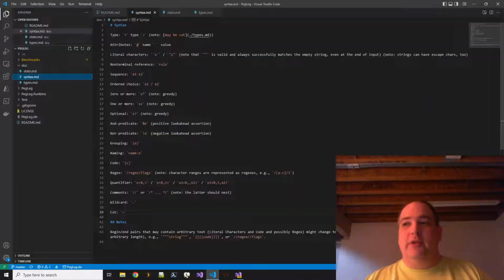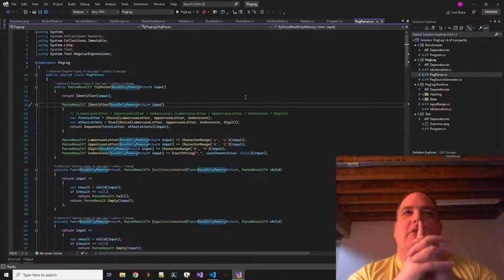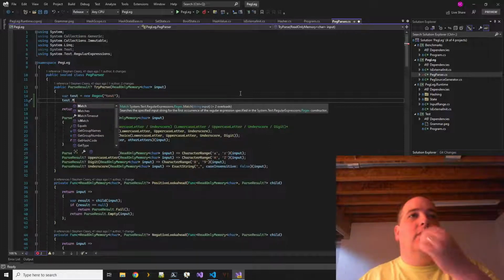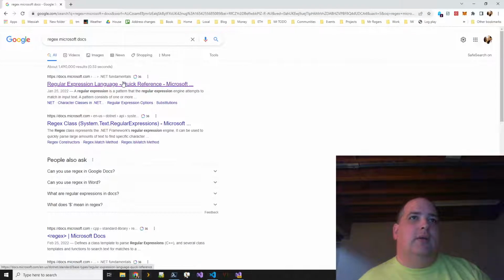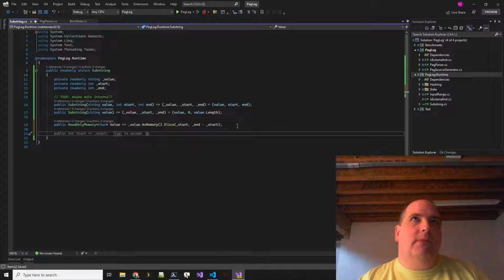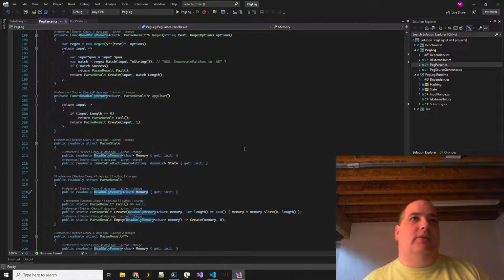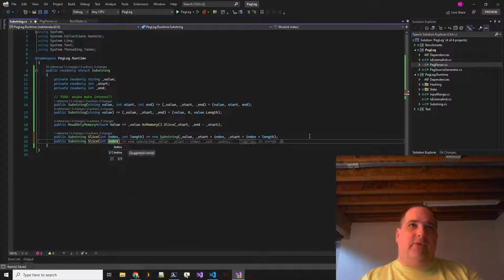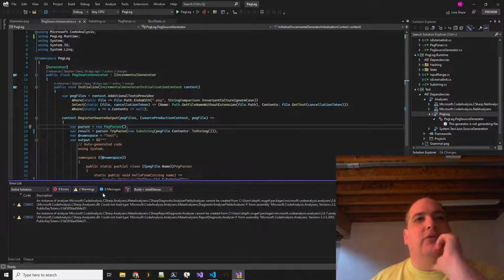PEG Parser Generator, Part 3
This series:

Design and implement a PEG (Parsing Expression Grammar) Parser Generator, using C# source generators.

The music in this video is copyrighted, and used by permission.